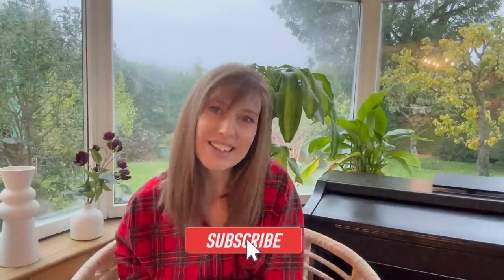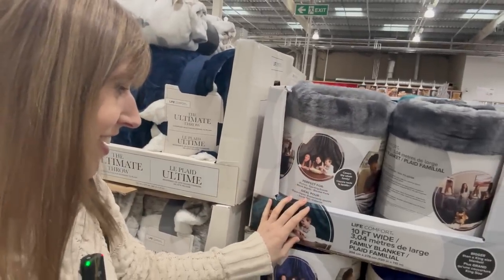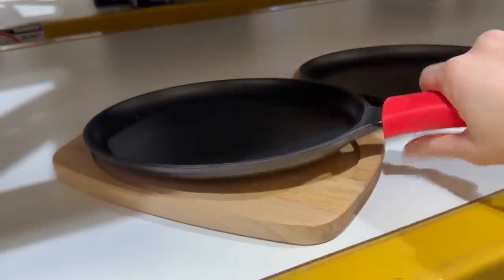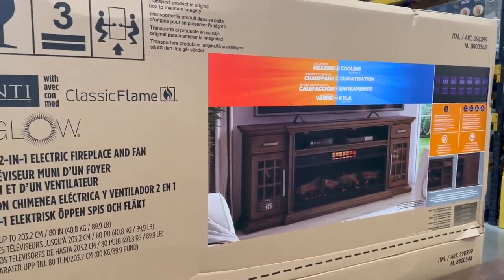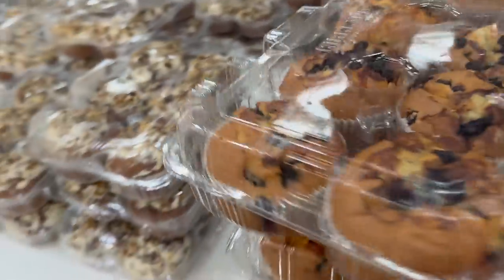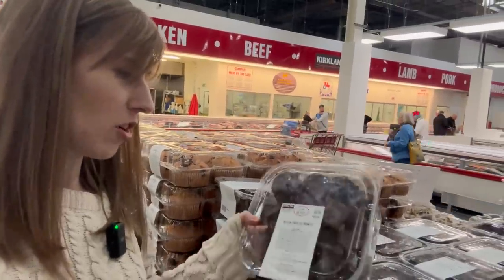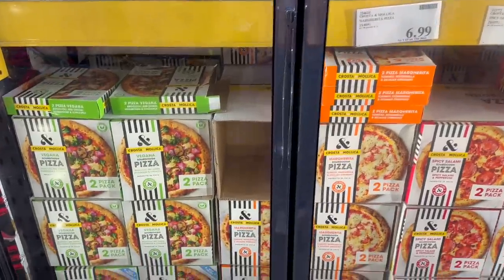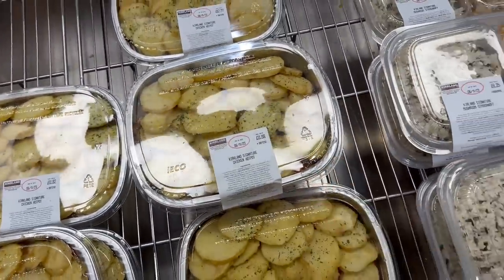COSTCO CHRISTMAS 🎄 Costco Shopping & Haul 2023 | Emily London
Join me as we explore what's new in Costco for winter and Christmas 2023.
Let's go on a shopping adventure through the Christmas aisles, discovering what's new, what's on deals and if they have a chocolate and Christmas cakes in store?
I'll show you my Costco haul as we ended up with a VERY BIG shopping trolley full of Costco goodies.